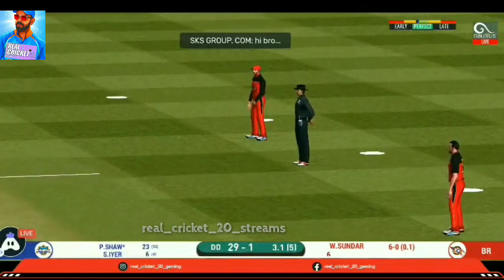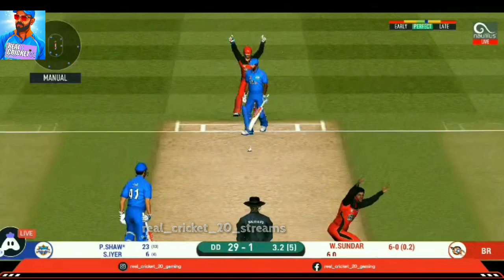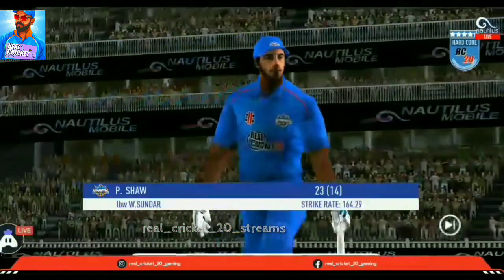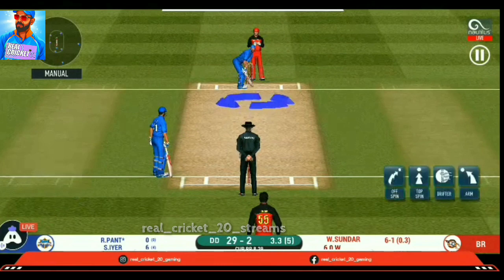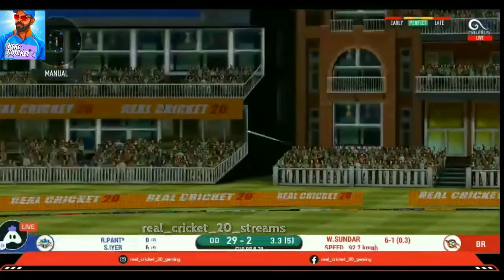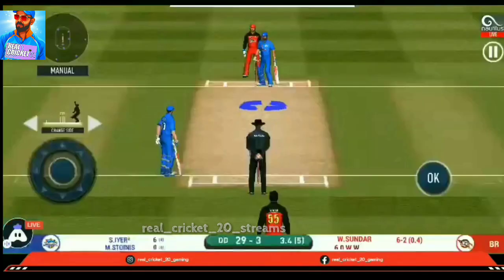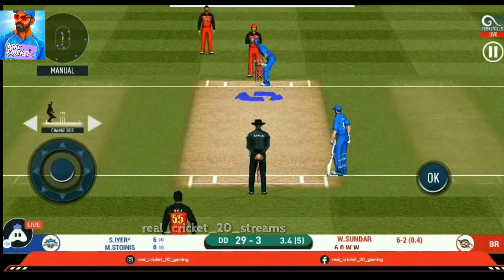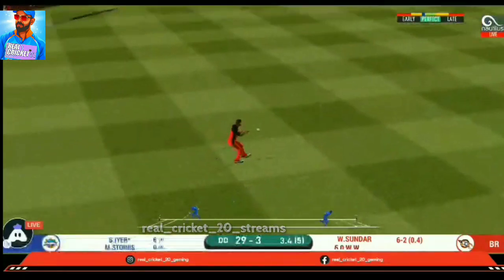HAT-TRICK IN HARDCORE MODE || REALCRICKET 20 GAME || SUNDAR TAKES HAT-TRICK IN RC 20